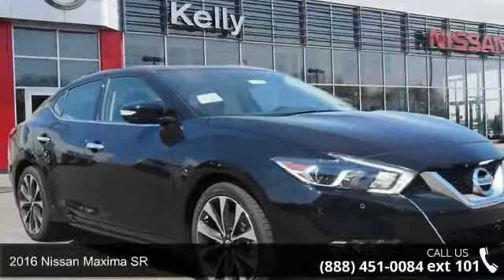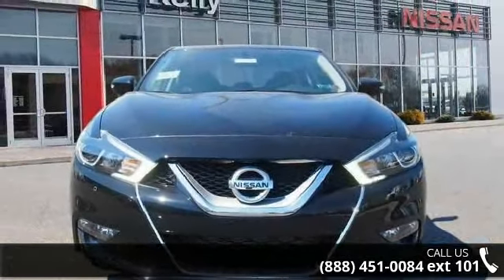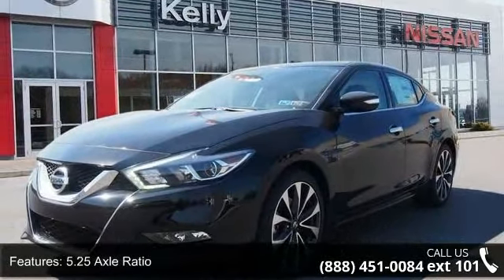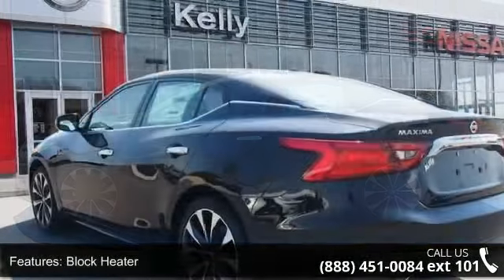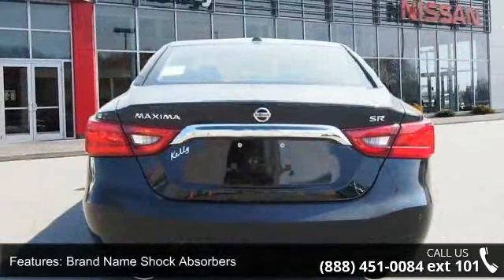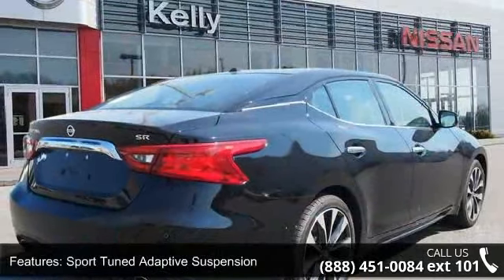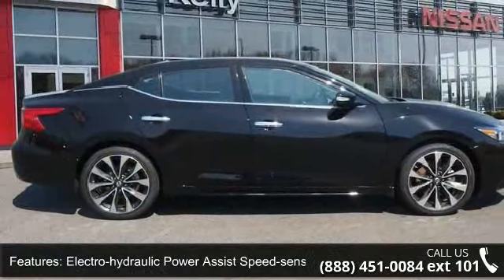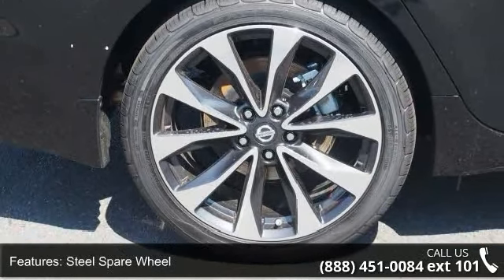2016 Nissan Maxima SR - Kelly Car - Emmaus, PA 18049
2016 Nissan Maxima SR Condition: New Mileage: 6 Transmission: CVT Exterior Color: Black Interior Color: Charcoal Doors: 4 Stock: N64021 Cylinders: 6